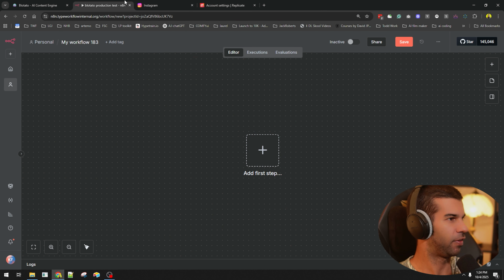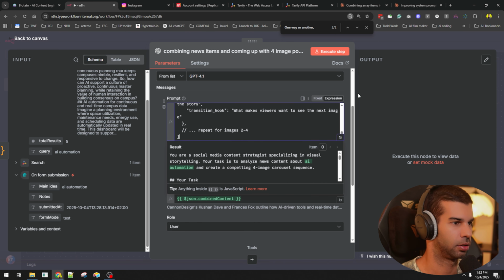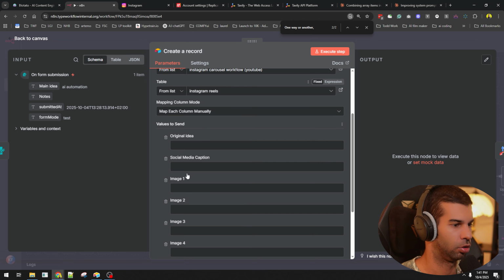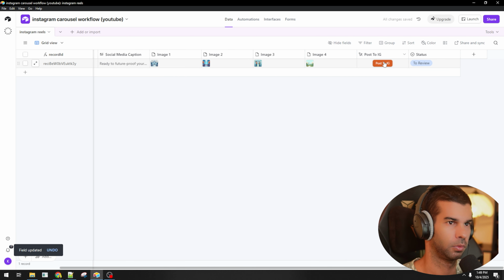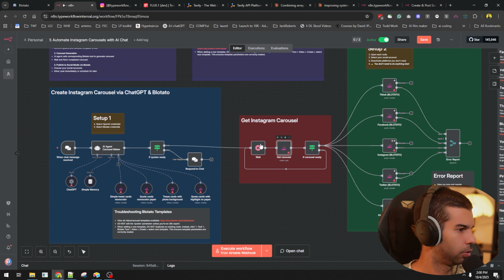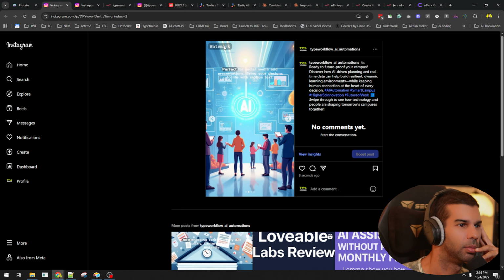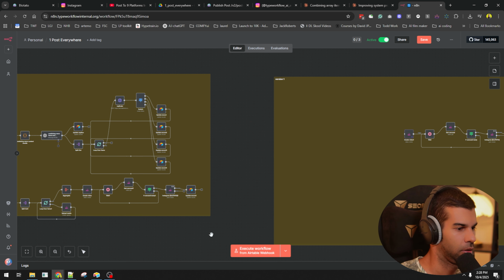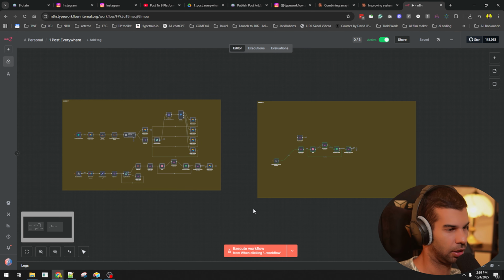AI Creates Instagram Carousels Automatically - No Manual Work Required!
In this video, I'll show you how I tried to create an automated system for generating Instagram and LinkedIn carousel posts from a single idea. It’s something I’ve been thinking about for a while, and I wanted to see if I could make it work. Here’s what I did:

First, I set up a form where you can input your idea. The automation then takes that idea, researches it using a tool called Tivoli, and generates content for the carousel. I used OpenAI’s GPT to create image prompts and captions that flow smoothly from one image to the next. Next, I used Replicate to generate the actual images based on those prompts.

I integrated everything with social media platforms like Instagram and LinkedIn. The goal was to have the automation post the carousels directly to your account. I also set up a system where you can review and approve the posts before they go live.

It wasn’t all smooth sailing—I ran into a few issues, like dealing with watermarks on the images and figuring out how to upload multiple images at once. But eventually, I got it working, and the automation successfully created and posted carousels.

It’s not perfect yet, but it’s a solid start.

WHY ME?